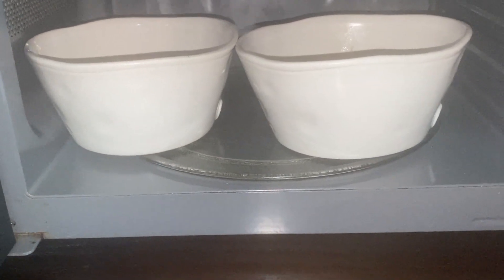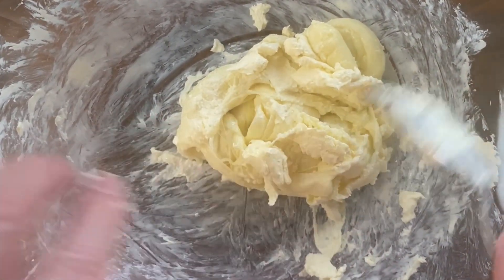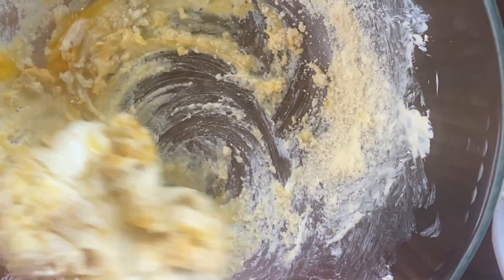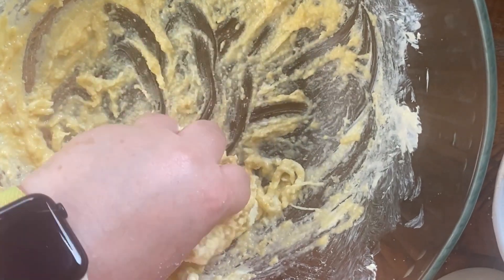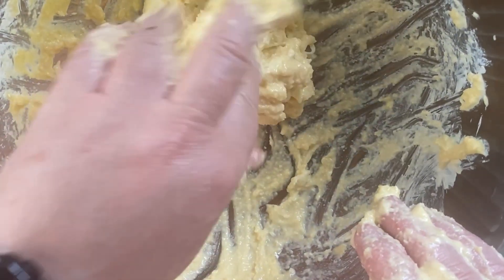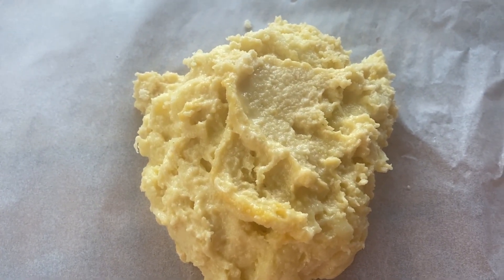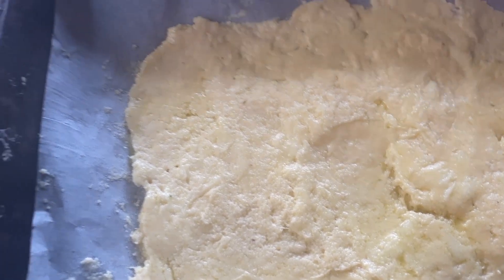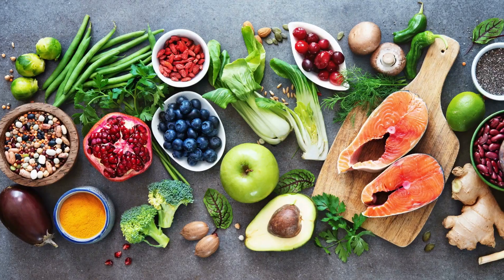The Best Keto Flat Bread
This flatbread recipe is full of great ingredients, and it’s quite easy to make. It is a great basic recipe to use on a keto or low-carb diet as it will help to give you the satisfaction of eating bread without having all the carbohydrates in that is in bread.

The Best Keto Flat Bread Recipe

Ingredients:
1 1/2 cup mozzarella cheese, shredded (6 ounces)
2 Tablespoons cream cheese
3/4 cup Almond flour
1 tsp white wine vinegar or apple cider vinegar
1 egg
1/2 tsp salt
Olive oil to grease your hands

Directions:
1. Preheat oven to 400 F or 200 C.
2. Heat mozzarella cheese and cream cheese, so they all melt together. We do this on top of the stovetop for a few minutes. The two ingredients should all be mixed.
All the other ingredients together. We recommend you use olive oil on your hands so the mixture does not stick.
3. Roll with two parchment paper sheets until flat.
4. Please remove the top parchment paper and then prick it with a fork.
5. If you want additional cheese on top, you can add some cheese.
6. Bake in the oven for 10 to 15 minutes until golden brown.
7. You can serve it with butter.